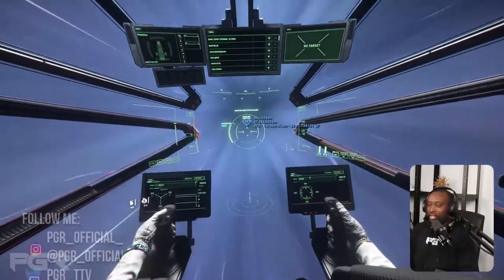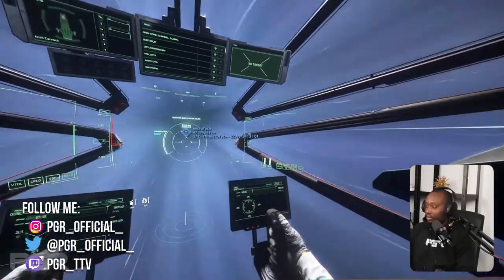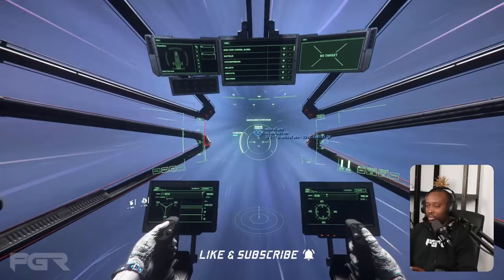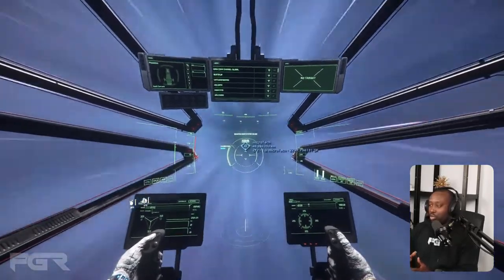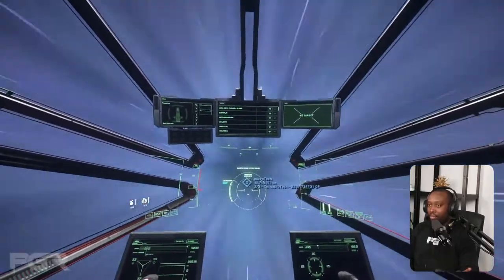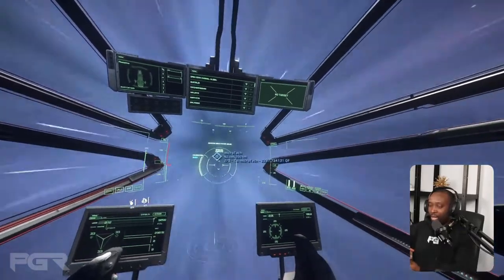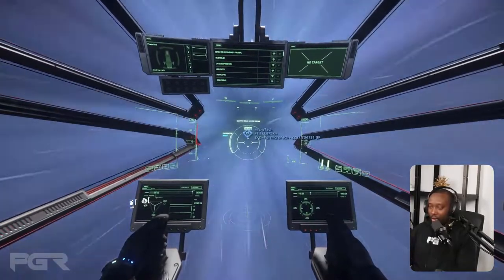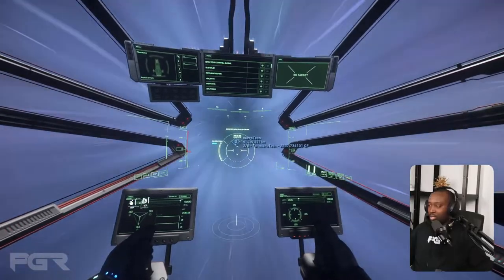Star Citizen 3.18 - How Salvage Will Change the Game!